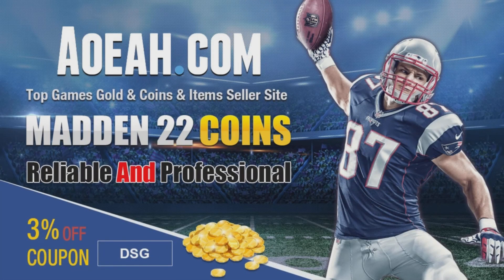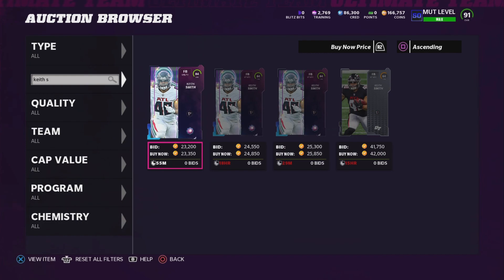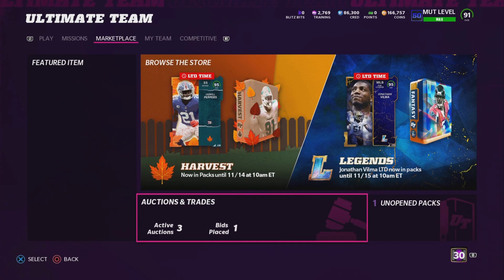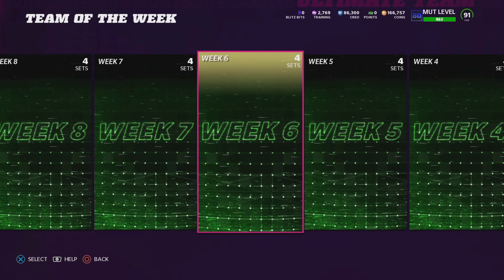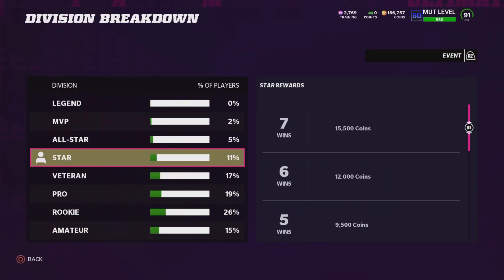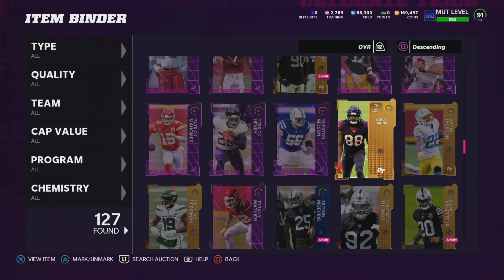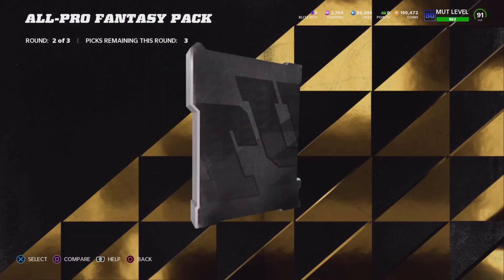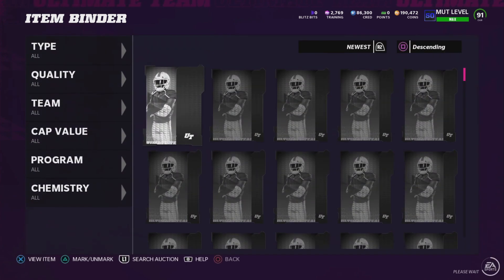HOW I GOT 1.5 MILLION COINS IN MADDEN 22!!!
In todays video I teach you how I got 2 million coins in Madden 22.  There are a lot of things that I go over in the video so be sure to watch until the end.  I talk about weekend league, Head 2 Head, sets, and more.